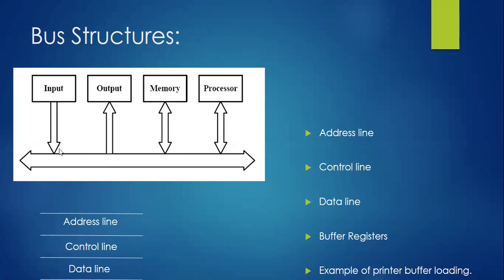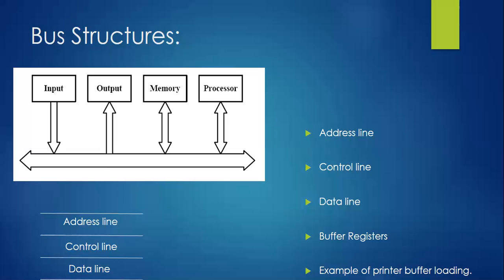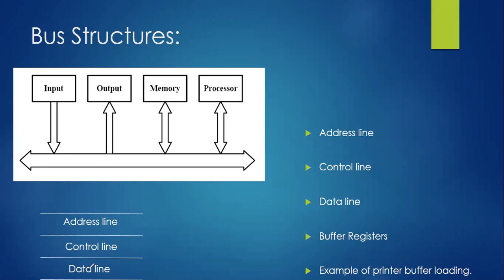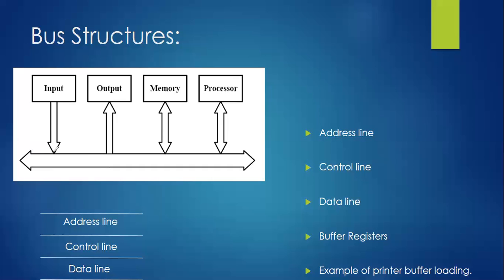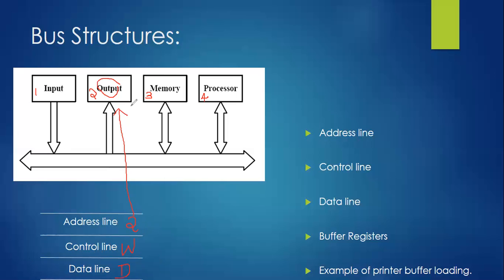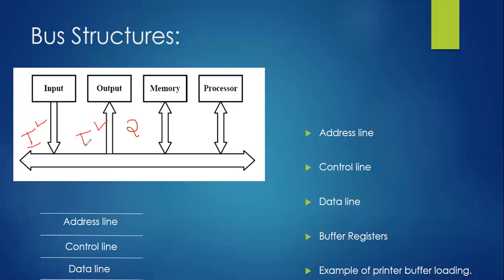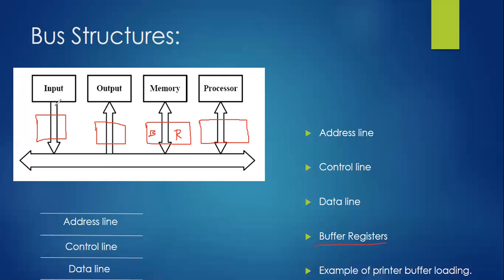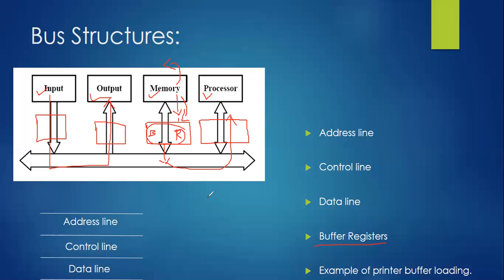bus structure / MOD1/CO(18CS34)